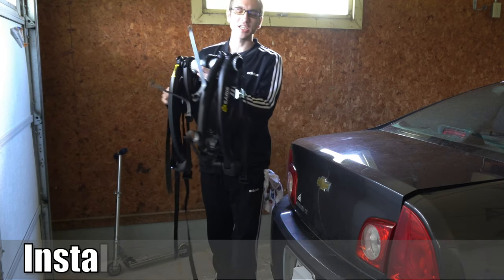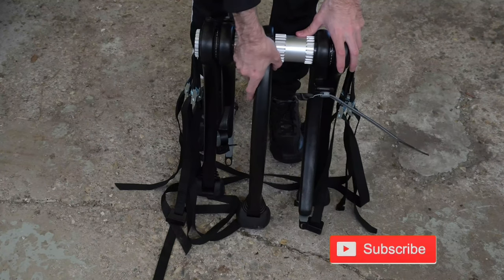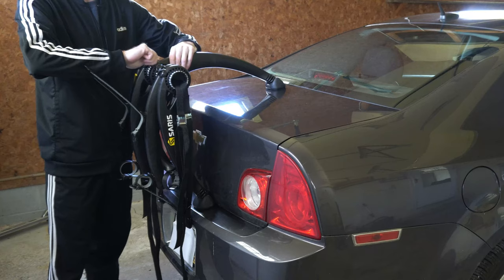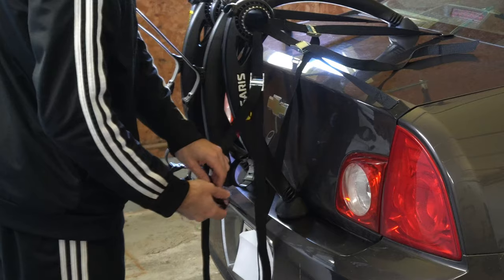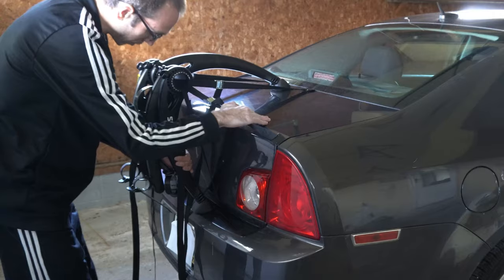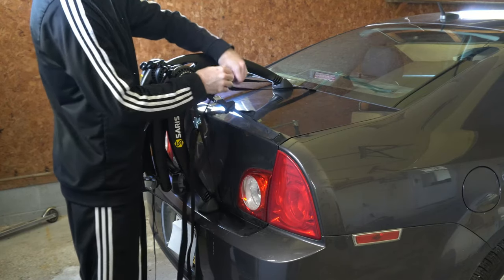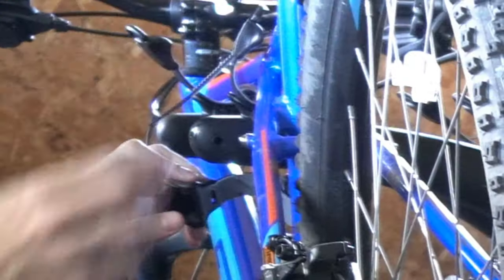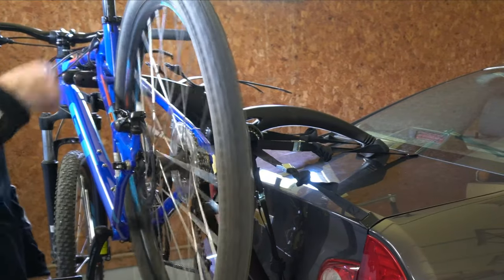How to Install the Saris Bones 2 Bike Rack on Car (Under 5 Minutes!)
Do you want to know how to quickly install the Saris Bones 2 Bike Rack on your Car?

The Saris 2 Bones Bike rack is great for transporting 2 bikes at the same time and you can take it on the highway up to 80 mph! It only takes about 5 minutes or less to setup once you get used to the process. Clean off your car, adjust the arms, place on the straps and put the bike on the rack. Then your good to travel and explore!